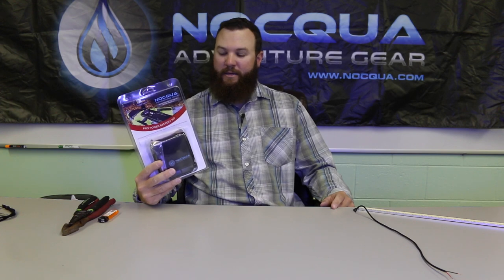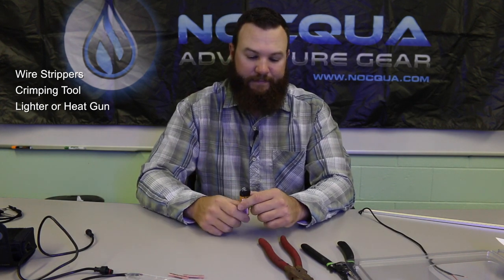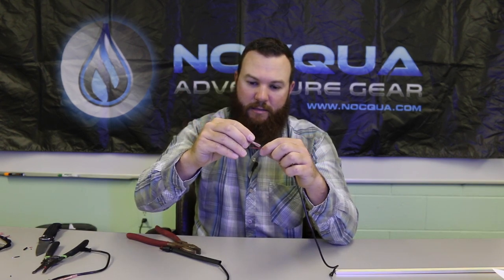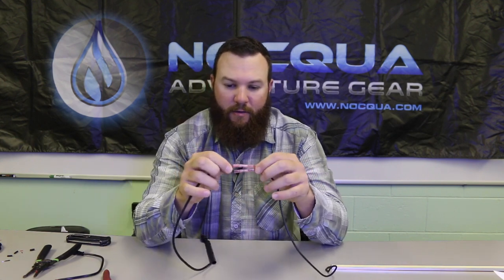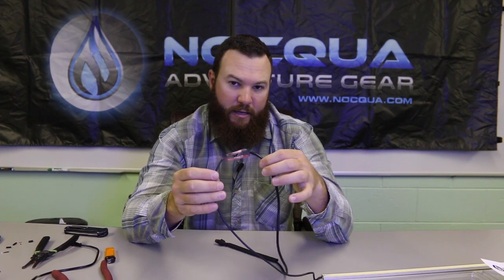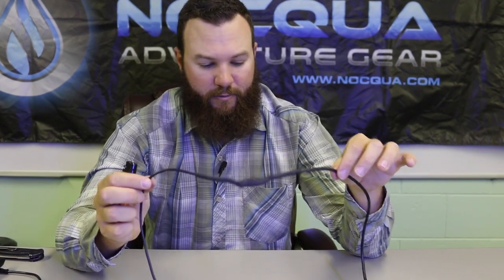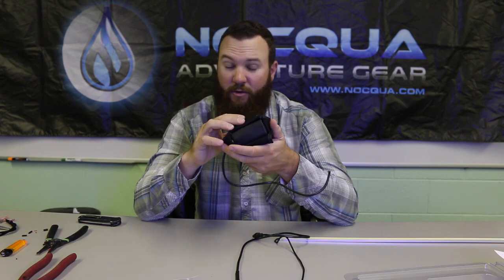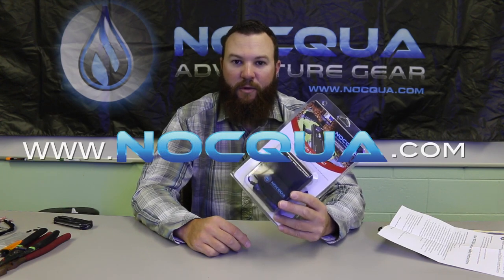Nocqua - Pro Power Kit Instalation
This video walks you through how to install the Nocqua Pro Power Kit.